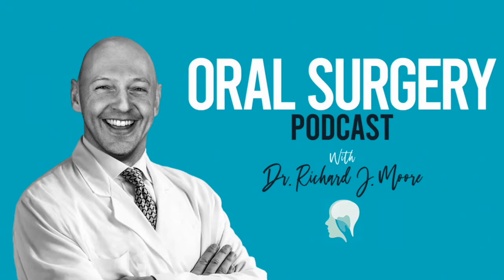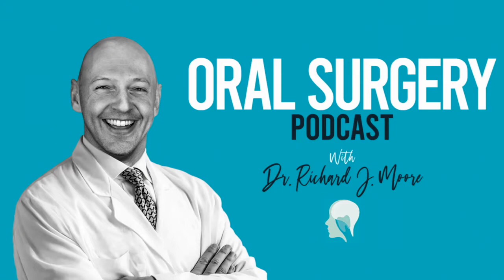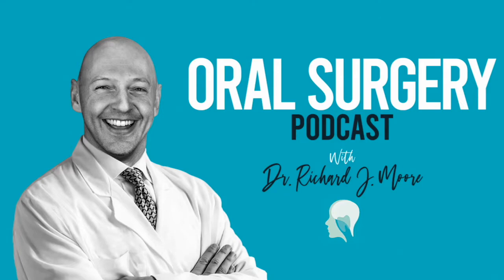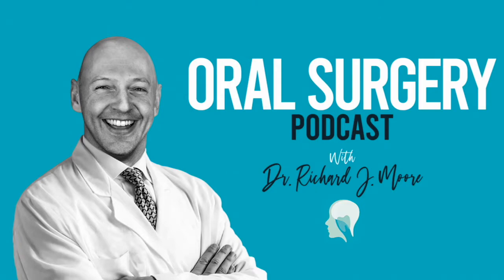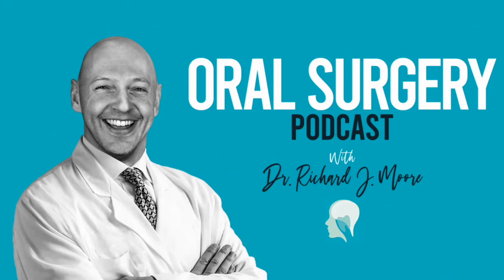PODCAST: Third Molars with Dr Imran Suida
Removal third molars are one of the commonest procedures carried out by oral surgeons and therefore a significant part of our work. In this podcast myself and Dr Imran Suida discuss some of the literature relating to third molars.

Follow Dr Suida on instagram @learnoralsurgerywithme